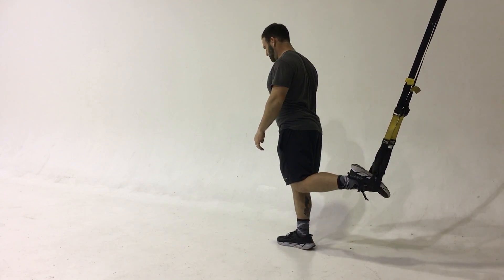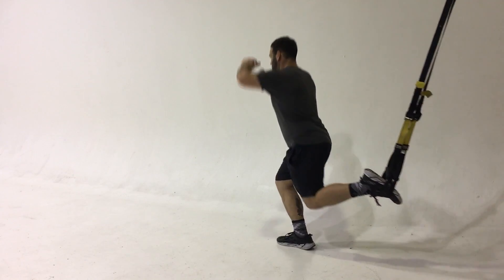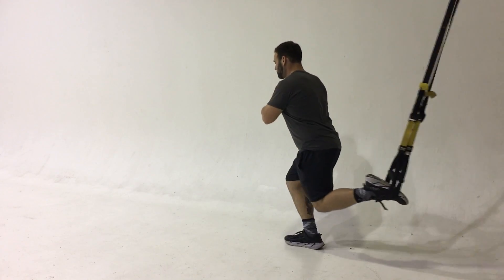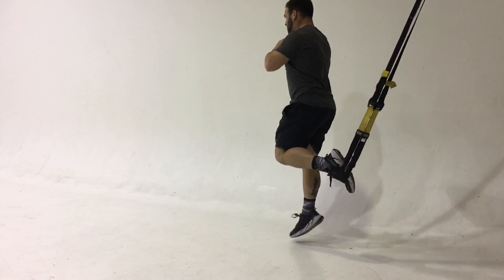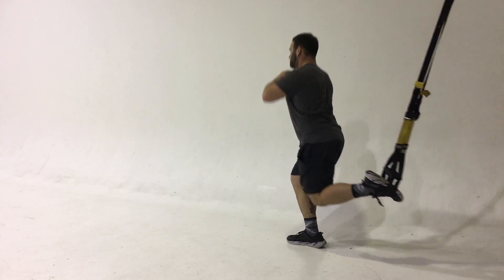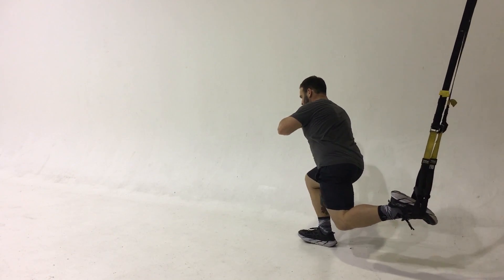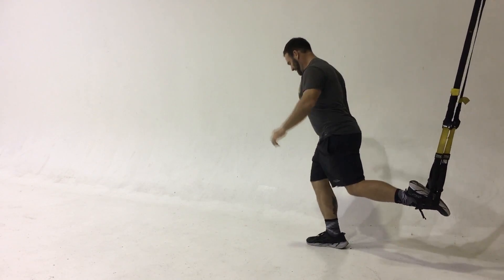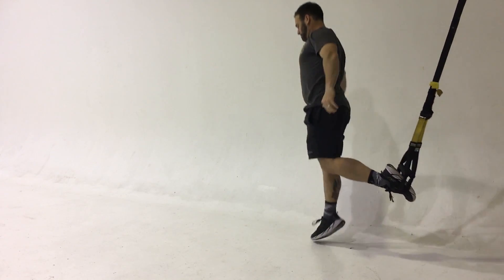Single leg Bulgarian Squat with Jump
Chuck preforms an plyometric single leg Bulgarian squat with the suspension trainer to increase proprioception in a plyometric exercise with low impact and improved core engagement.

Check out our programs that are designed to help you have a stronger foundation, mobility, strength, and core stability than you ever had before FAQFitnessPodcast.com and ask us your questions to be featured on our podcasts.